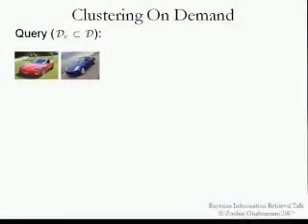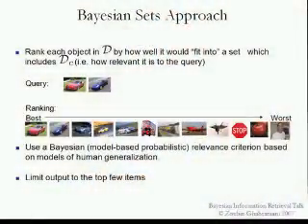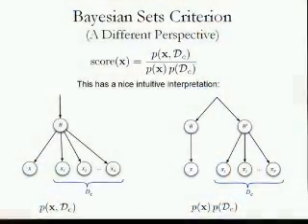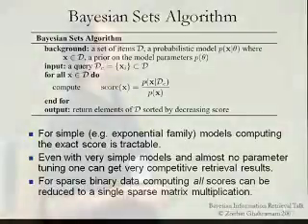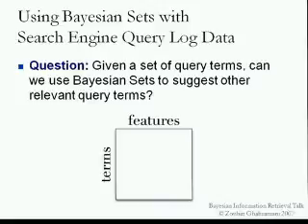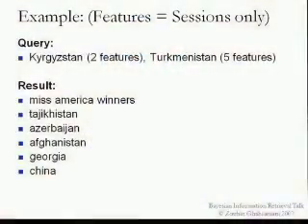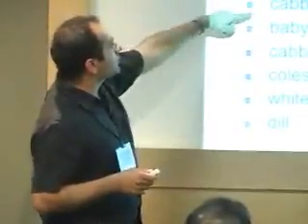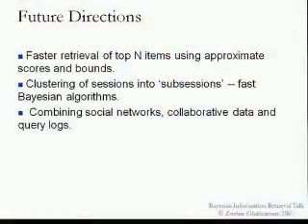Statistical Machine Learning for Users Modelling